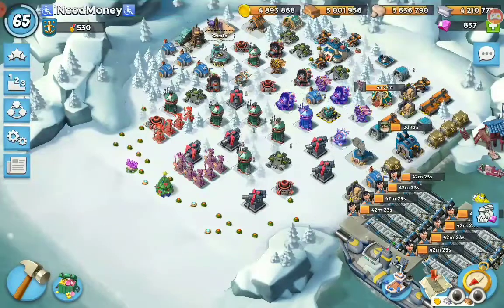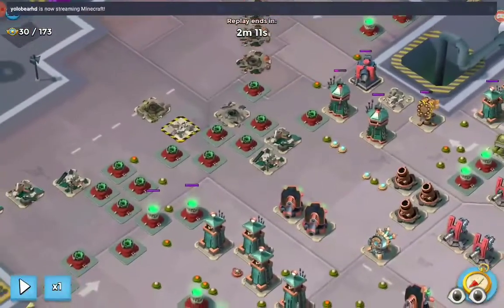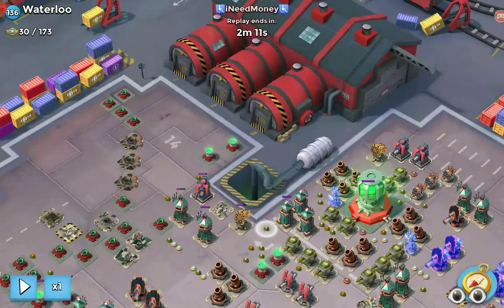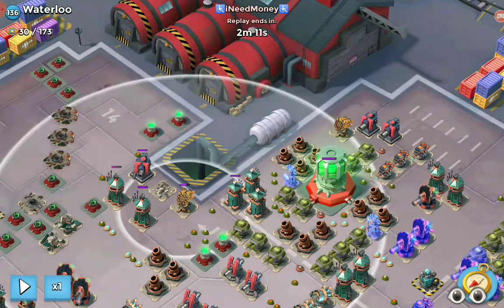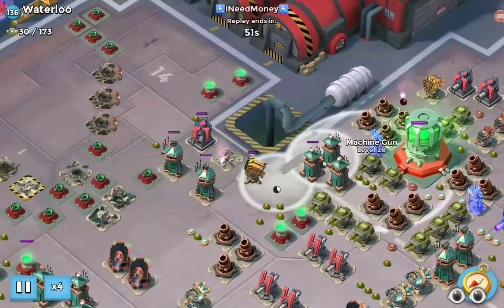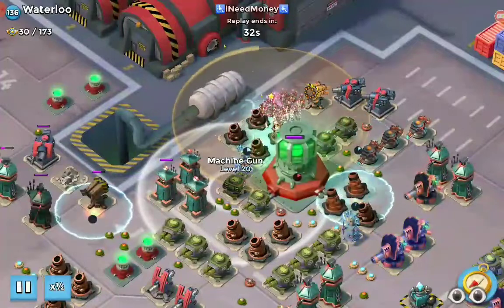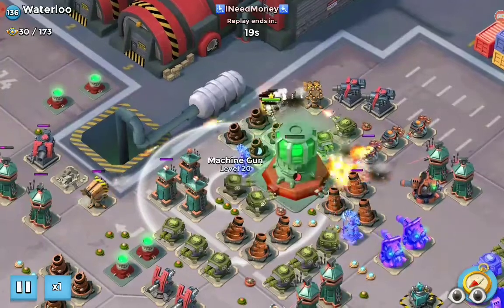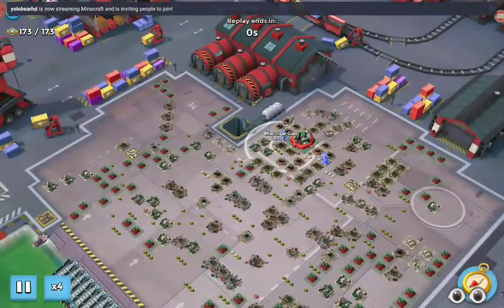FH Waterloo What was a bad hit turned out good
Was a hit I did to day in was mad at the end then had that it ok now feeling lol just Boomin and having fun